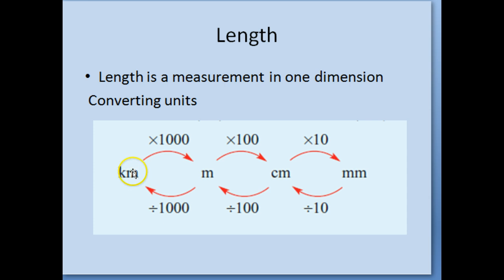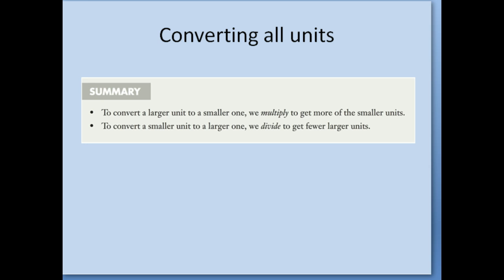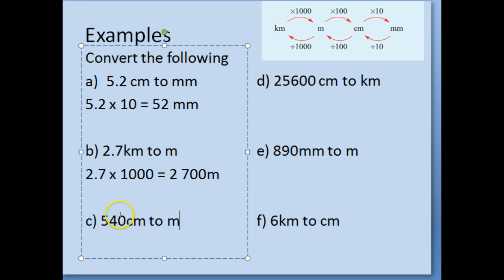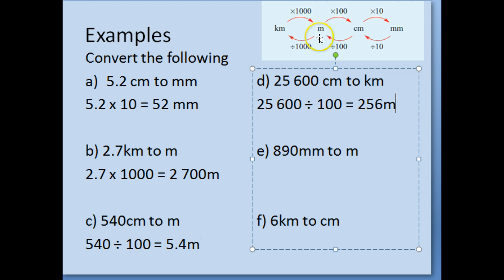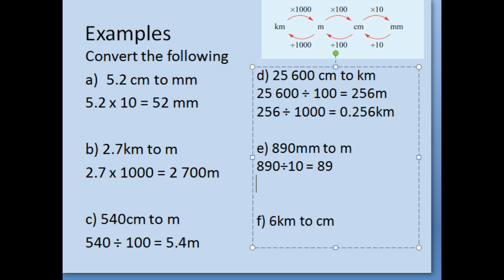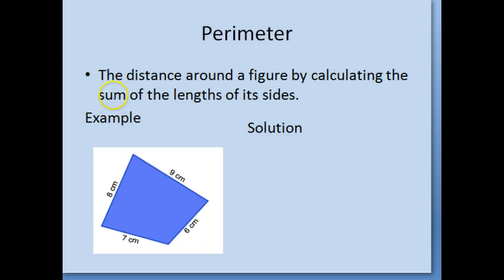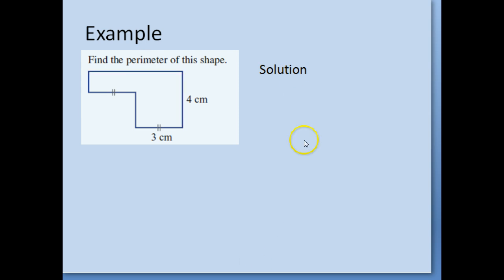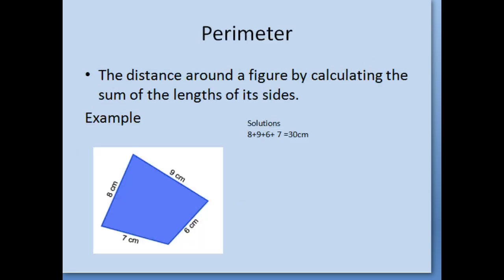Converting Units and Perimter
Yr 8 Monday night - Converting Units and Perimter